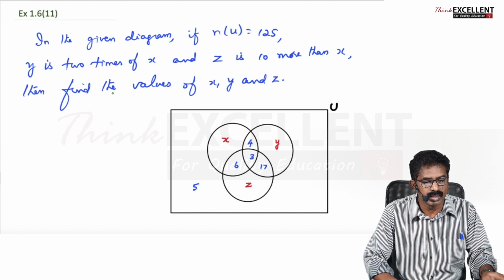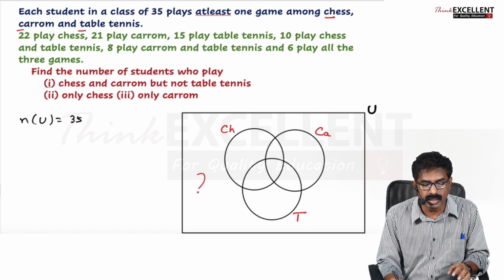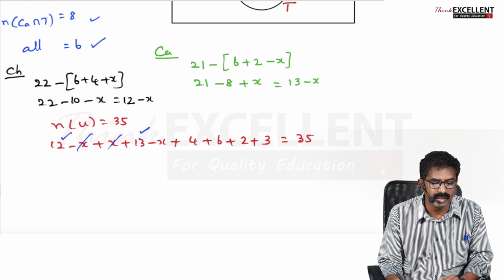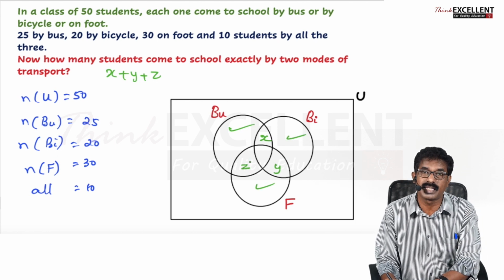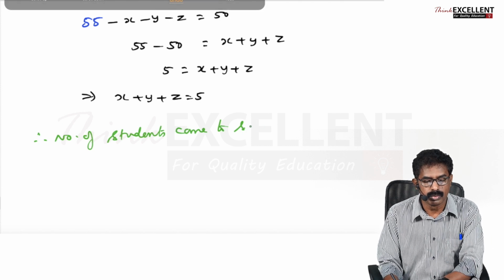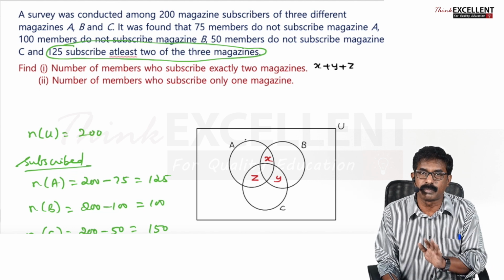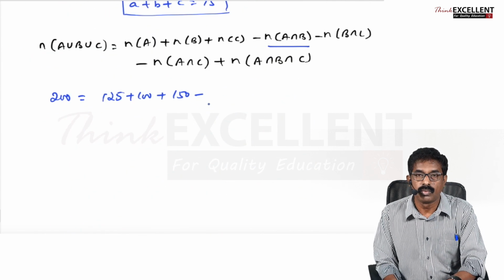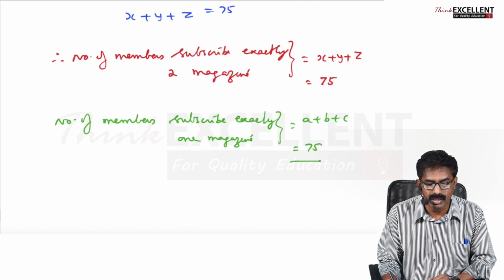Set Language | Class 9 | Online Classroom | 9MA1.10